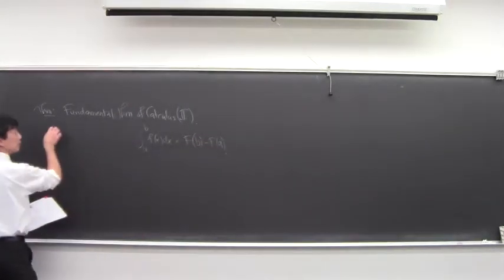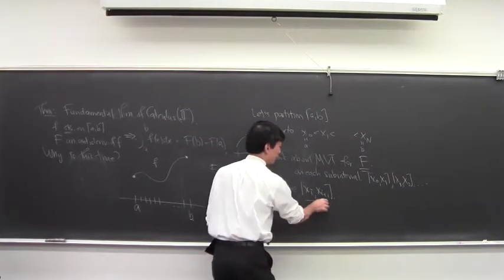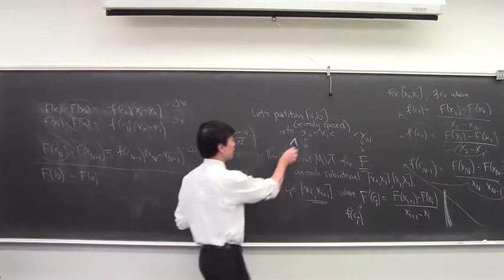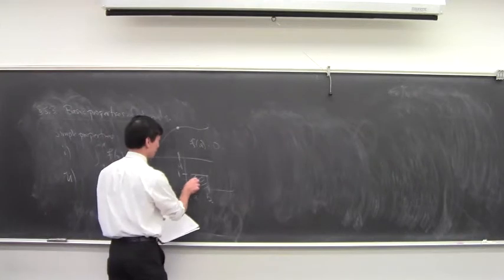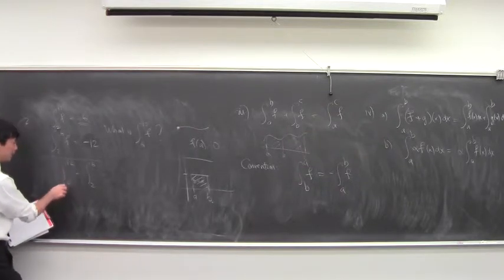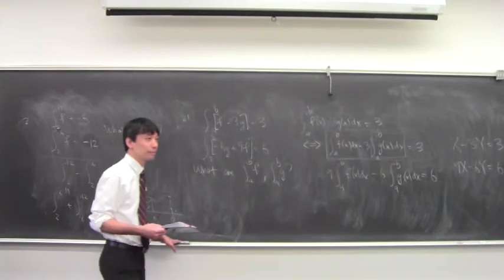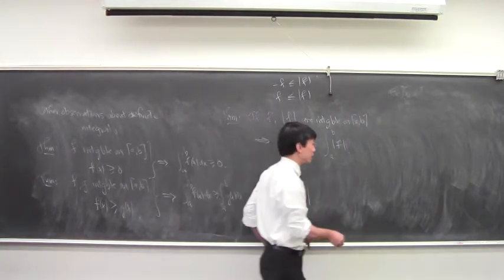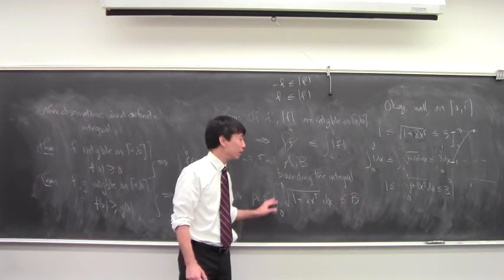Math 030 Calculus 120415 Definite Integrals: Fundamental Theorem, Basic Properties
Fundamental Theorem of Calculus II (proof using Mean Value Theorem); Basic properties of definite integrals (linearity, etc.); contrived problems; other observations about definite integrals (triangle inequality); finding bounds for a definite integral.